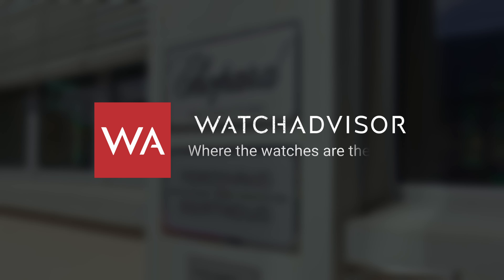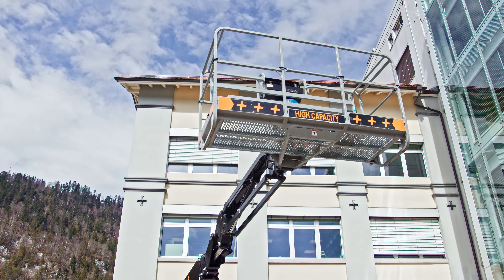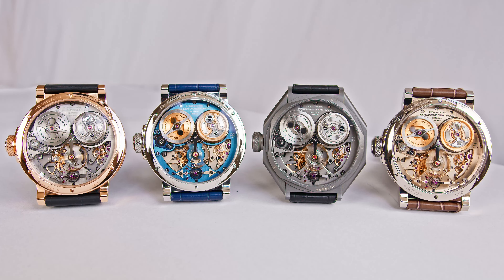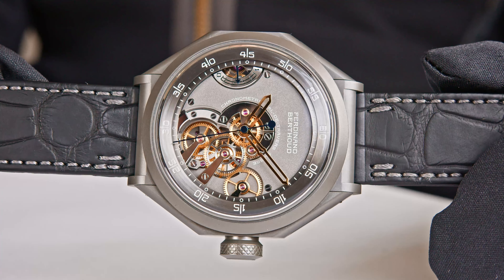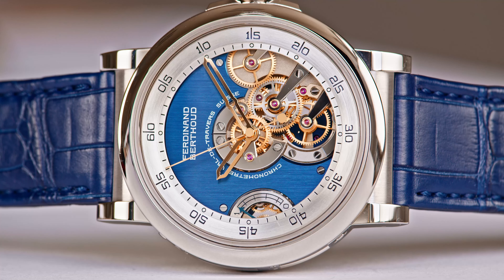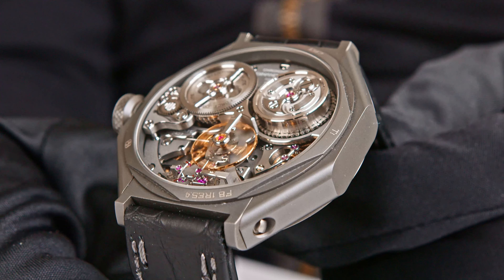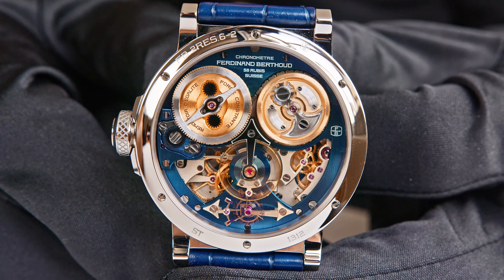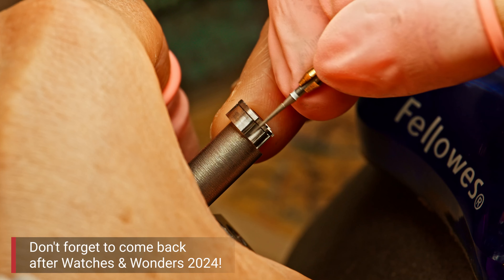Chronométrie Ferdinand Berthoud Chronomètre FB RES presented at Watches and Wonders 2024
Chronométrie Ferdinand Berthoud…. Each wheel, bridge and screw is entirely hand-decorated. An extraordinary level of manual finishing has been applied in order to reveal the beauty of each component. Placed end to end, all the angles of the wheels and their bridges, as well as those revealed at the heart of the 9 o'clock power-reserve display, represent more than two linear metres filed and polished by hand. The finishing of the bridges and mainplate is specific to this new model named FB RES – standing in French for "Remontoir d’Égalité Squelette”.
38 personalised calibres

Peak precision
At the heart of this timepiece beats the Calibre FB-RES.FC, regulated by fusee-and-chain transmission and a one-second remontoire. The purpose of this full-fledged chronometric complication is to even out the energy coming from the barrel and transmitted to the escapement. The device relies on a spring positioned between the two organs. It temporarily stores a small amount of energy, which is then delivered to the balance. The charge/discharge frequency of this buffer energy is very short: one second. It is this sequential impulse that the large central seconds hand beats off, connected to the “remontoir d’égalité” via an intermediate wheel. It therefore advances in one-second jumps: this is a true-beat mechanism also known as a deadbeat second and generated directly by the remontoire. All these mechanical intricacies are almost entirely visible through the back of the FB RES.

CASE

• Dynamometric crown (decoupling system)
• Case-back fitted with a “chevee” sapphire crystal pane glare-proofed on both sides.
• Domed “chevee” sapphire crystal glare-proofed on both sides

DIAL

• Openworked nickel silver decorative plate topping the mainplate (dial):
Possible finishes: vertical satin-brushed or sandblasted
Possible colours: champagne-toned, anthracite or blue
• Circular satin-brushed seconds inner bezel ring surrounding the dial
Possible colours: champagne-toned, anthracite or silver-toned
• Mirror-polished stainless-steel gear-train bridges between 3 and 6 o’clock
• Power-reserve indication with “0_1” engraving on a 9 o’clock bridge visible on the dial side

HANDS

• Dagger-shaped hours and minutes hands in 18-carat gold
• Central sweep-seconds hand in brass
• Arrow-shaped power-reserve hand in 18-carat gold

STRAP AND BUCKLE

• Hand-sewn leather strap (125 x 70 mm, with a 20 mm buckle) – Various sizes available on request
• Length-adjustable double-blade folding clasp – Pin buckle available on request

FUNCTIONS

• Hours and minutes, deadbeat seconds, power reserve, time-setting with stop-seconds device on the balance

MOVEMENT

• Calibre FB-RES.FC: mechanical manual-winding movement, constant force with fusee-and-chain transmission and one-second remontoire
Lignes . . . . . . . . . . . . . . . . . . . . . . . . . . . . . . . . . . . .  16 ½
Jewels . . . . . . . . . . . . . . . . . . . . . . . . . . . . . . . . . . . . .  58
Frequency . . . . . . . . . . . . . . . . . . . . . . . . . . . . . . . . .  18,000 vph (2.5 Hz)

TECHNICAL CHARACTERISTICS

• Constant force with fusee-and-chain transmission
       Inverted and suspended fusee – differential winding system (PATENT)
       Suspended barrel – Maltese cross stopwork system
• Regulating organ
       Two-arm variable-inertia Ferdinand Berthoud balance wheel fitted with 4 integrated adjustment screws
       Balance-spring with hand-crafted Phillips outer terminal curve (steel alloy)
       Swiss lever escapement
       15-toothed escape-wheel
• “Remontoir d’égalité” mechanism
       One-second winding
       Three-toothed stop wheel
       Triple-sided cam in hand-crafted synthetic ruby
              Flat spiral spring (steel alloy)

Components . . . . . . . . . . . . . . . . . . . . . . . . . . . . . . . 1200 (including the chain)
Chain . . . . . . . . . . . . . . . . . . . . . . . . . . . . . . . . . . . . 790 components
Chain length      . . . . . . . . . . . . . . . . . . . . . . . . . . . . . 285 mm
Bridges . . . . . . . . . . . . . . . . . . . . . . . . . . . . . . . . . . .  26
Pillars . . . . . . . . . . . . . . . . . . . . . . . . . . . . . . . . . . . . 10

DECORATIONS
• Nickel silver bridges fitted on stylised stainless-steel pillars, decorated according to dial design
• Hand-finishing according to the highest watchmaking standards

Officially chronometer-certified by the COSC